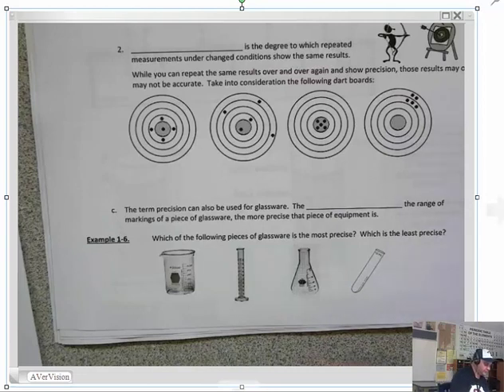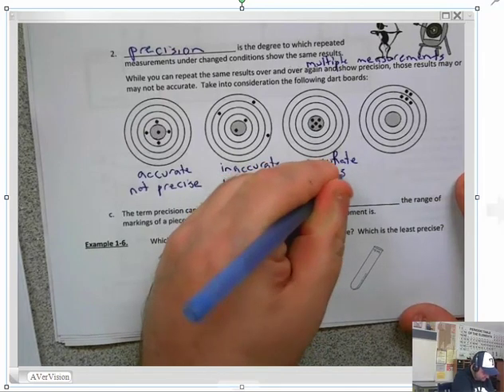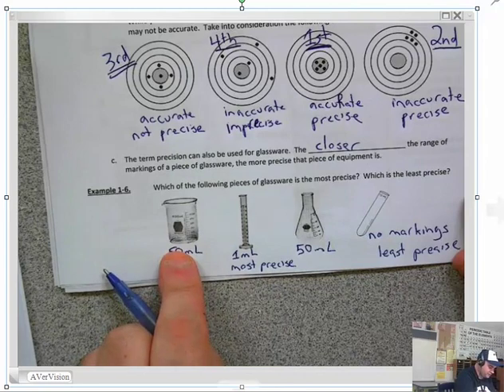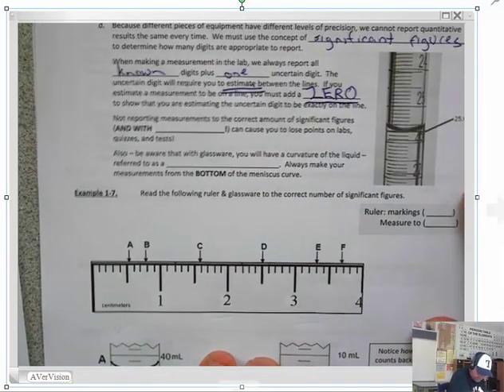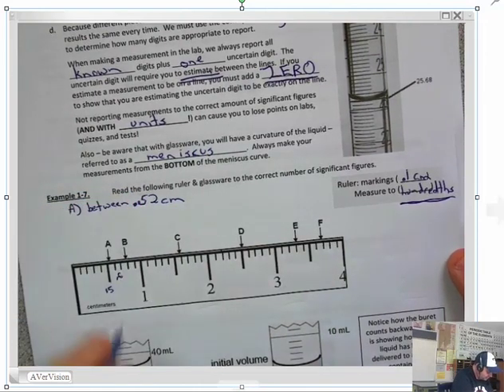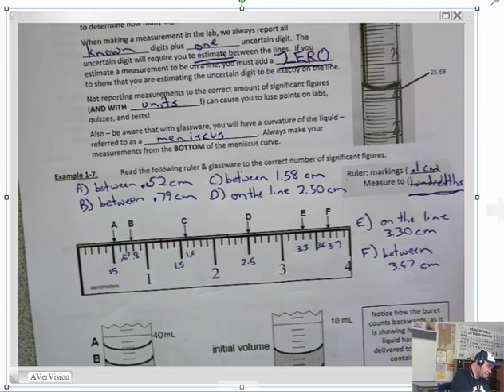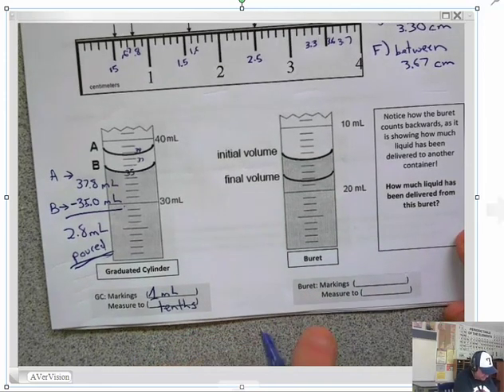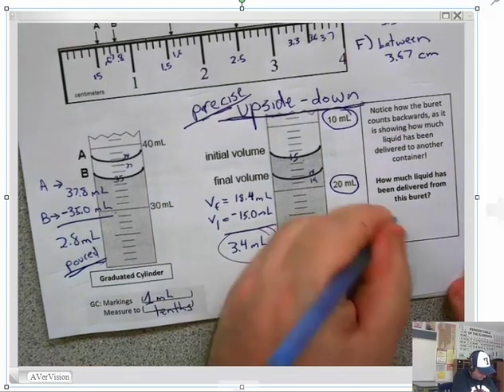measurement and precision